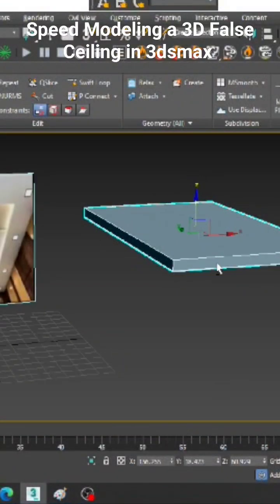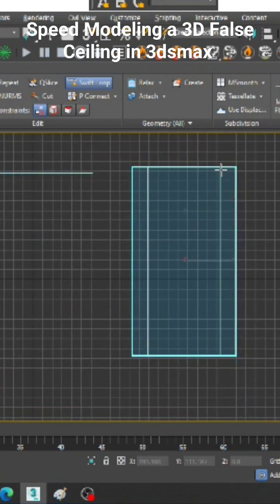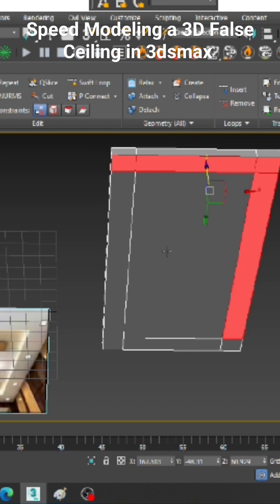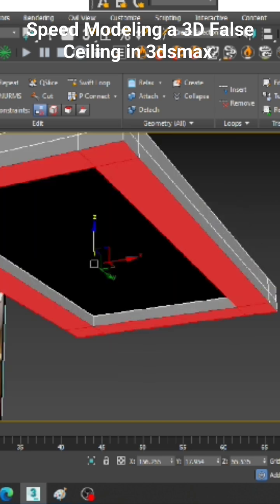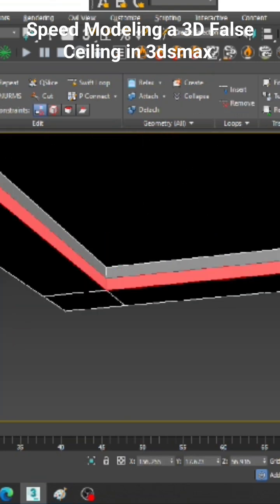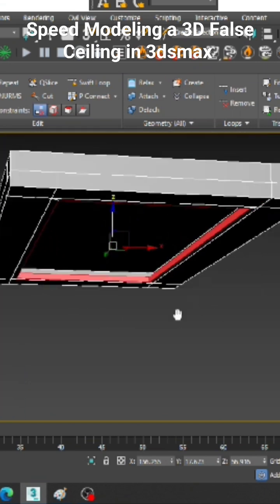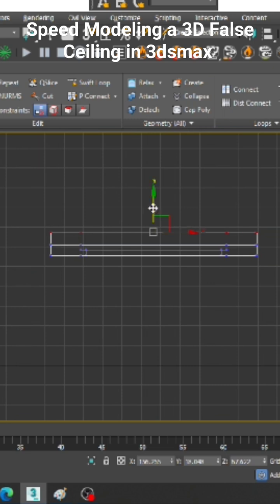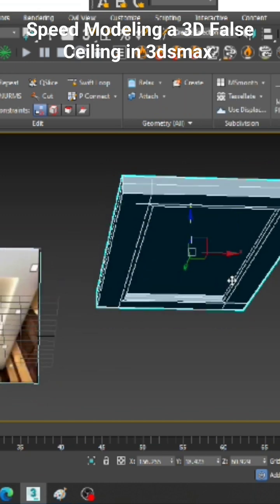Speed Modeling a Quick 3D False Ceiling in 3dsmax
Learn the Art of Creating a False Ceiling in 3dsmax

False Ceiling can be used for Interior Decoration as well.